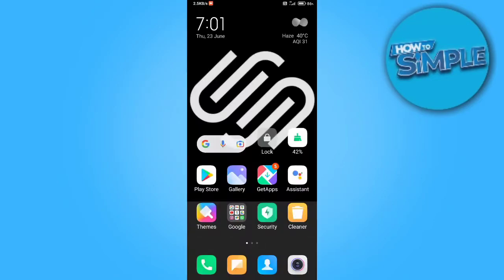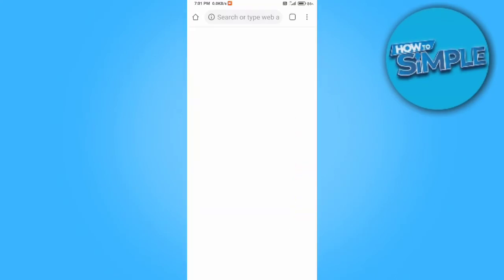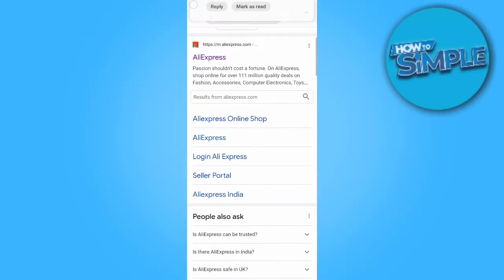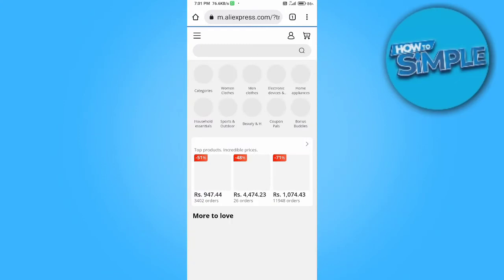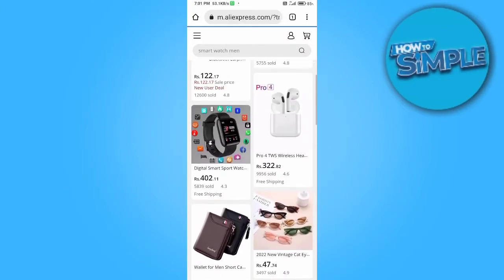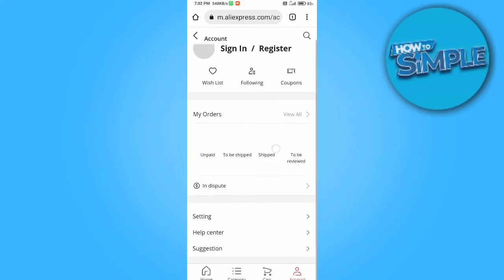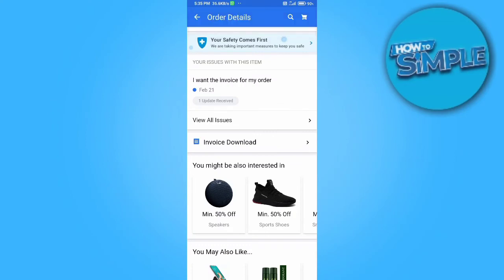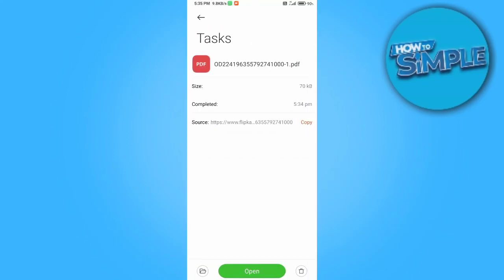How to Download Invoice From Aliexpress (2025)